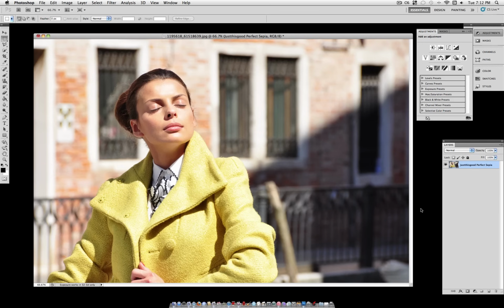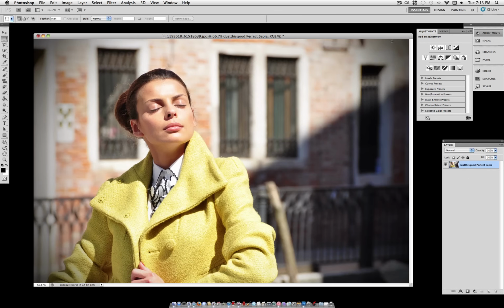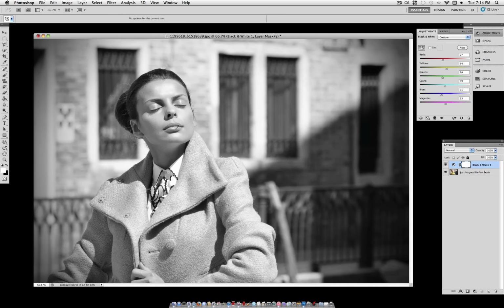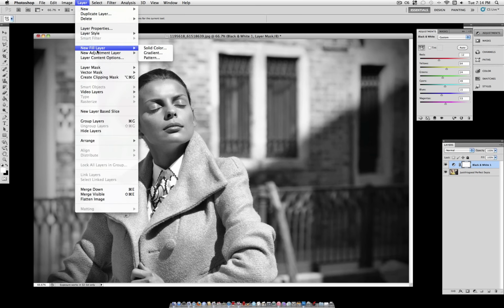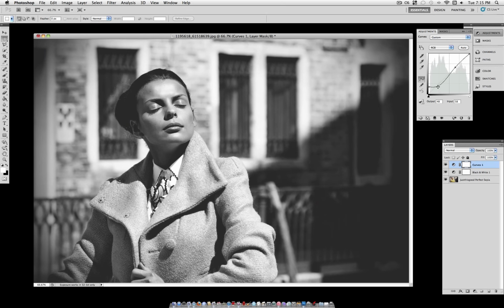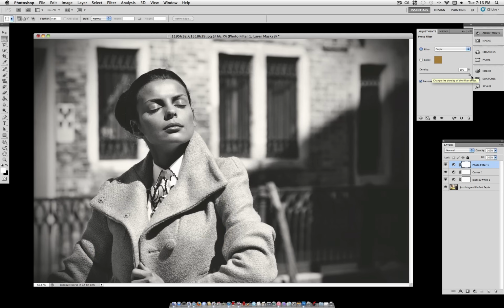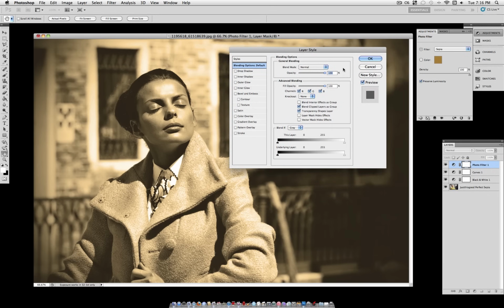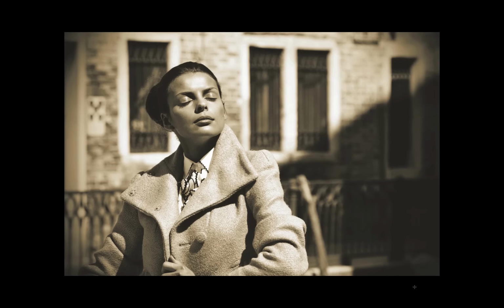How to create the Perfect Sepia Tone Effect in Photoshop Tutorial